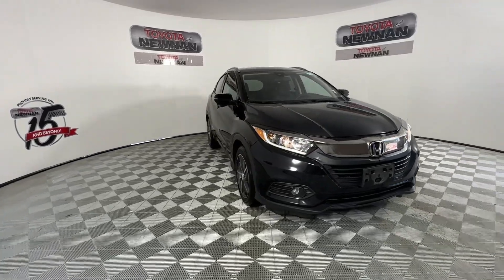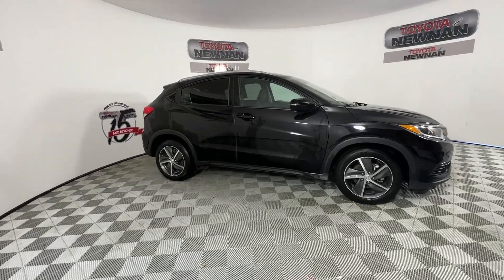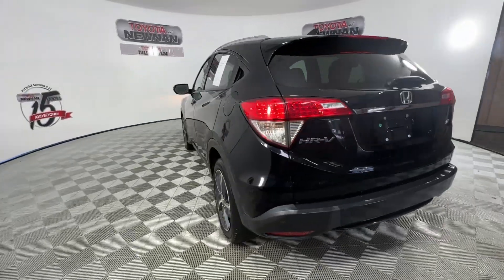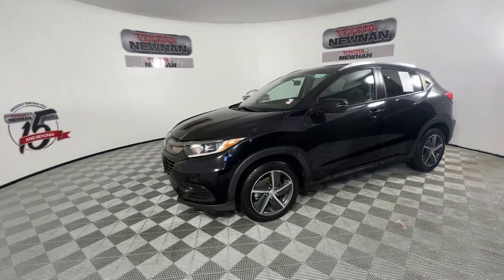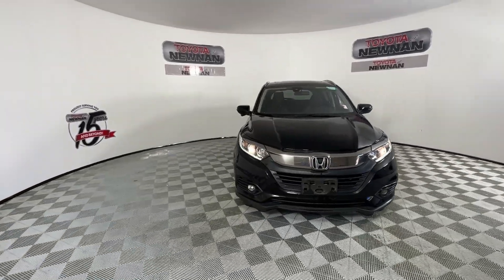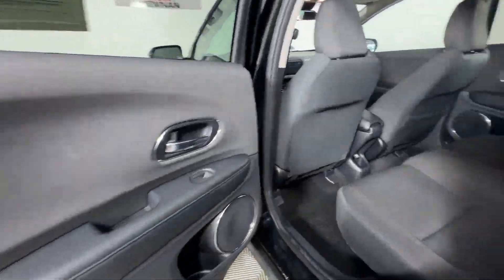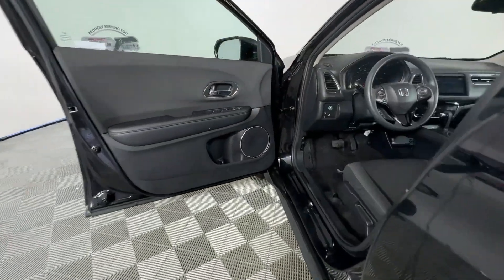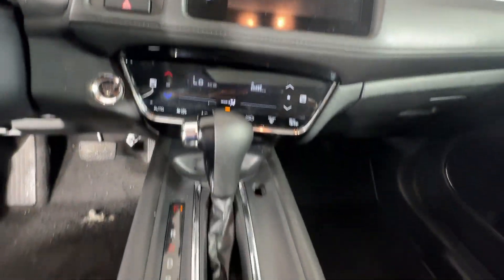2021 Honda HR-V Newnan, Peachtree City, Carrolton, Fayetteville, Union City P4099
Crystal Black Pearl Used 2021 Honda HR-V available in 2 Herring Road, Newnan, Georgia at Toyota of Newnan. Servicing the Newnan, Peachtree City, Carrolton, Fayetteville, Union City area.

This vehicle comes with our complimentary Platinum Protection Plan. Our ASE Certified mechanics perform such an extensive inspection we can offer a fully comprehensive protection plan that offers you the peace of mind needed when purchasing a pre-owned vehicle. Call us today or come by Toyota of Newnan to see why we are your best choice when purchasing a pre-owned vehicle.brbrSunroof / Moonroof Steering Wheel Controls USB / AUX Ports Bluetooth 17 Machine-Finished Alloy Wheels 4-Wheel Disc Brakes 6 Speakers ABS brakes Air Conditioning AM/FM radio: SiriusXM Apple CarPlay/Android Auto Cloth Seat Trim Dual front impact airbags Dual front side impact airbags Electronic Stability Control Emergency communication system Exterior Parking Camera Rear Forward collision: Collision Mitigation Braking System (CMBS) + FCW mitigation Front anti-roll bar Front wheel independent suspension Fully automatic headlights Heated door mirrors Heated Front Bucket Seats Illuminated entry Occupant sensing airbag Overhead airbag Power moonroof Rear anti-roll bar Rear window wiper Remote keyless entry Roof rack: rails only Split folding rear seat Steering wheel mounted audio controls Traction control Turn signal indicator mirrors Variably intermittent wipers. 26/31 City/Highway MPG Honda HR-V 2021 EX ALL WHEEL DRIVE SUNROOF HEATED SEATS 17 WHEELS AWD 1.8L I4 SOHC 16V i-VTEC CVT Crystal Black Pearl